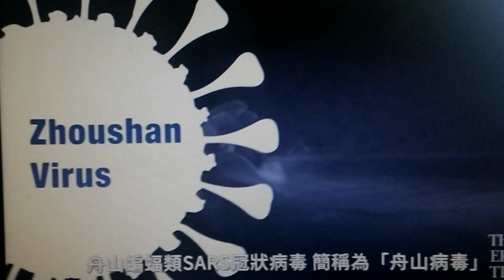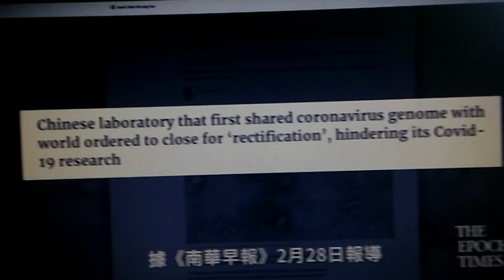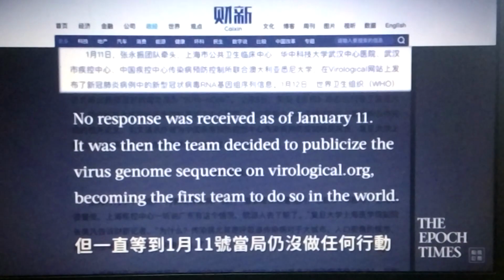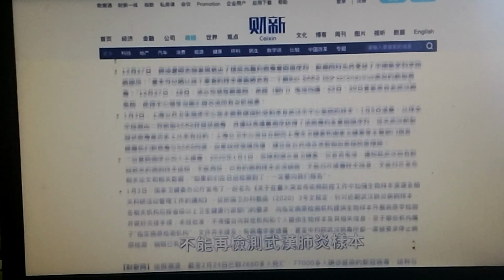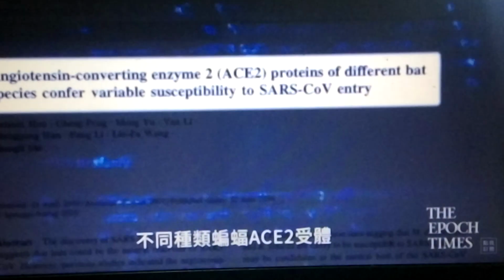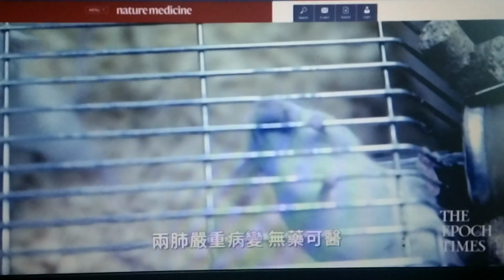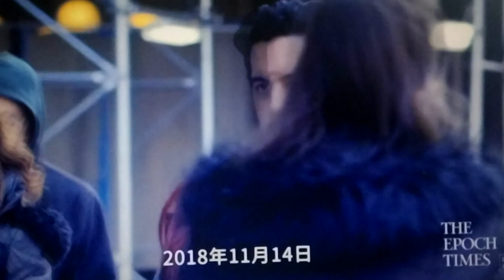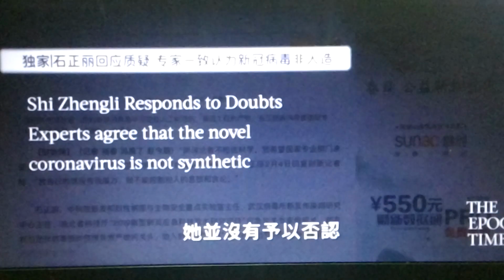【獨家 |中共病毒溯源 】首部探究中共病毒疫情真相的紀錄片：《解密中共病毒的起源》（Tracking Down the Origin of the Wuhan Coronavirus）中文字幕版